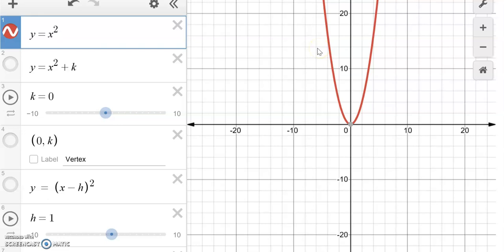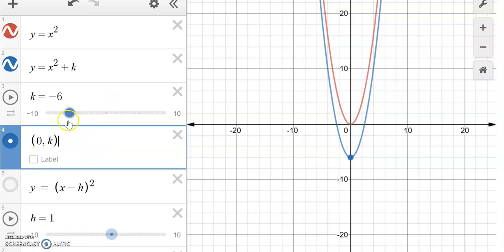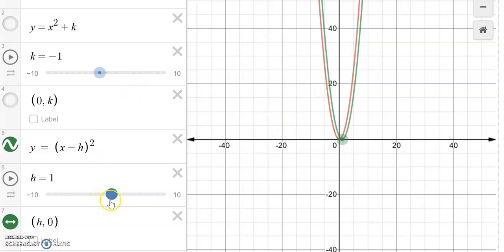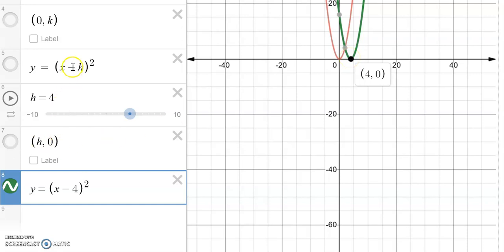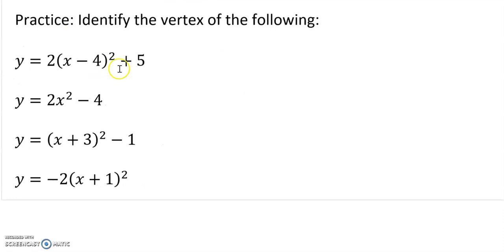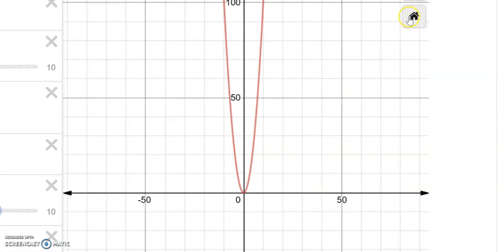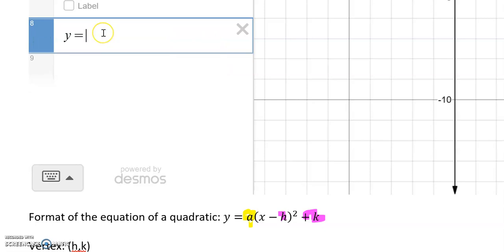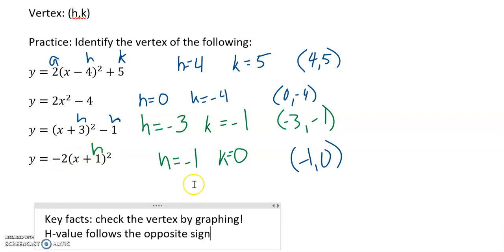Horizontal and Vertical Shifts of Parabolas (Algebra 1 Lesson)